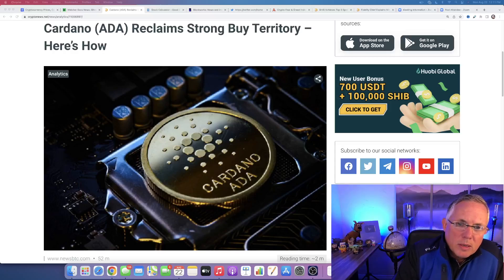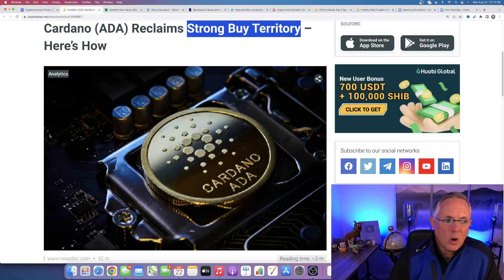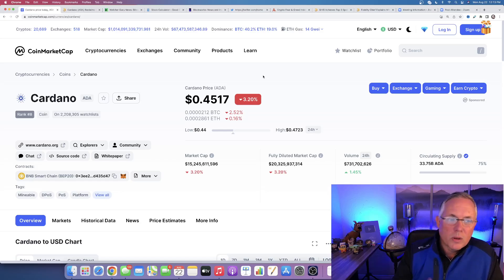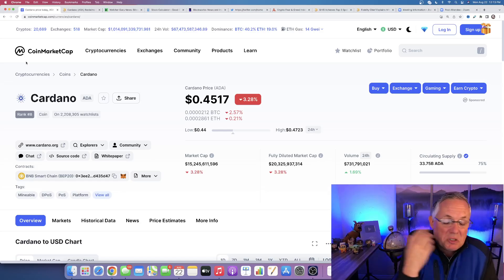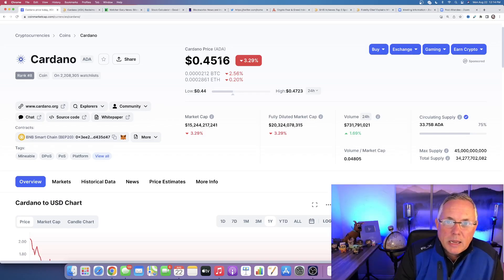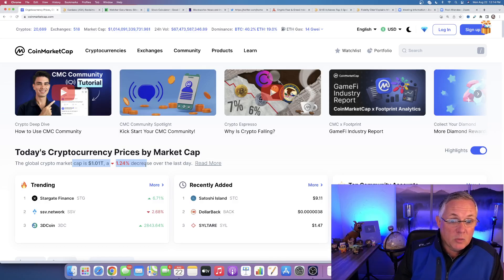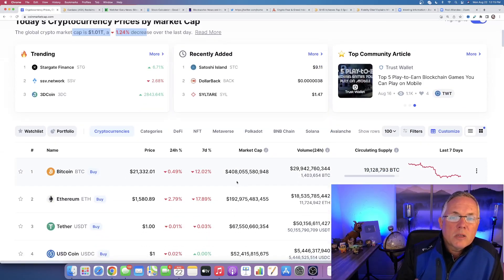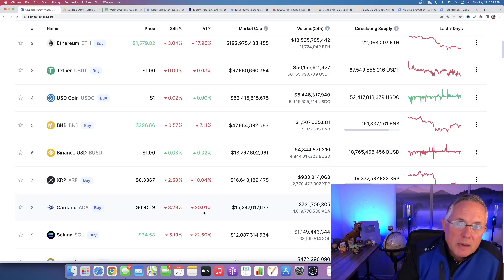CARDANO ADA - "STRONG BUY" TERRITORY?!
CARDANO ADA - "STRONG BUY" TERRITORY?! CARDANO NEWS TODAY! YOUR SOURCE FOR ADA NEWS!